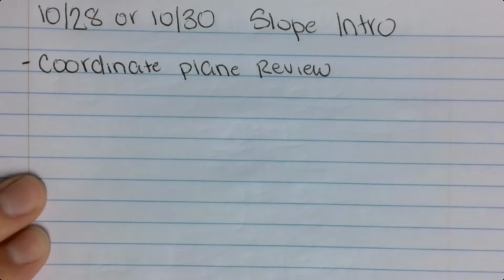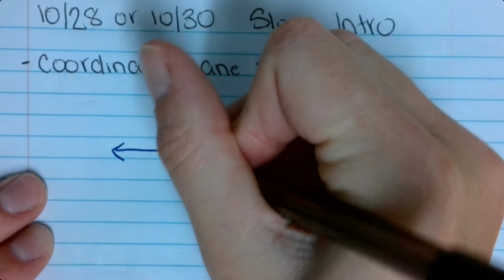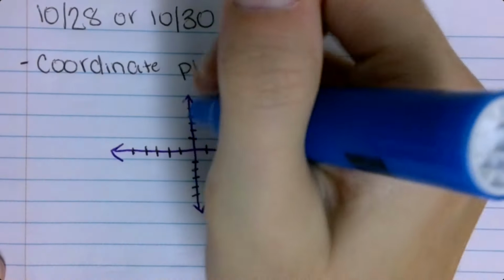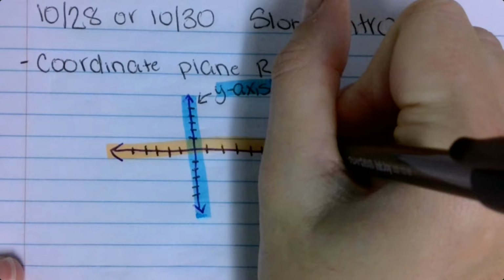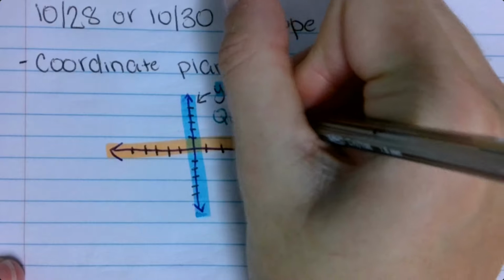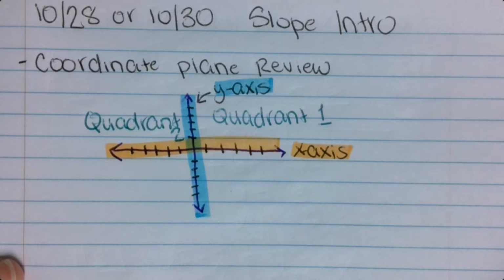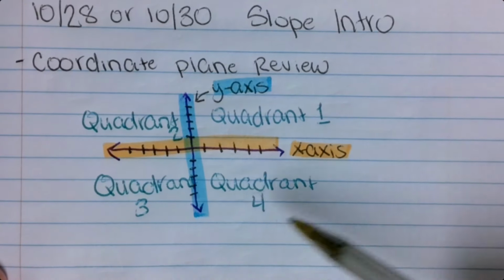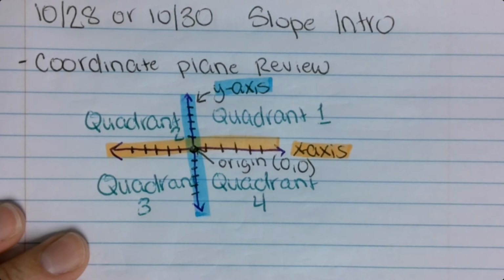Coordinate Plane Review (Slope Intro Notes Part 1)